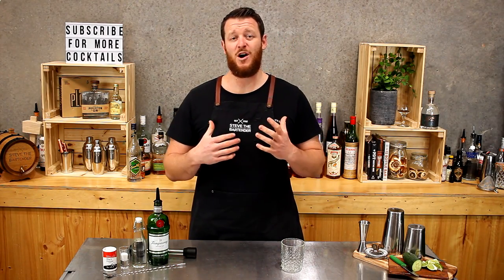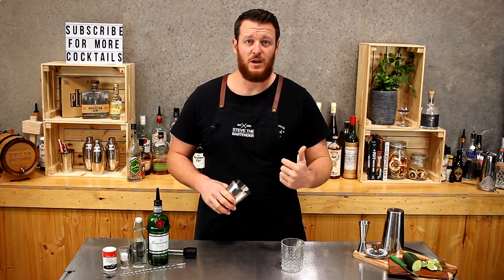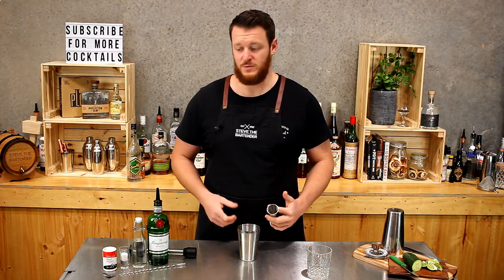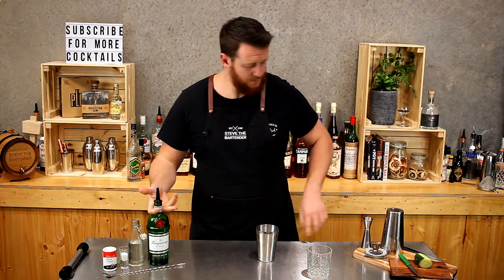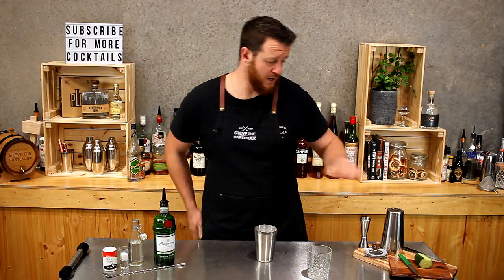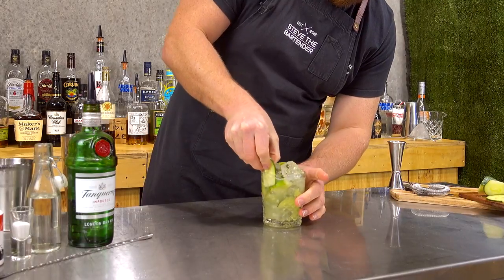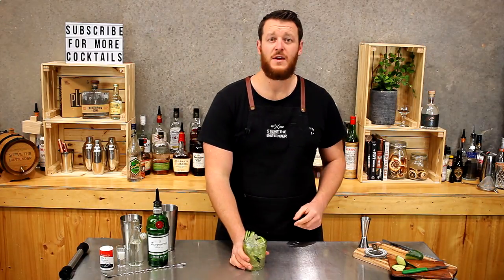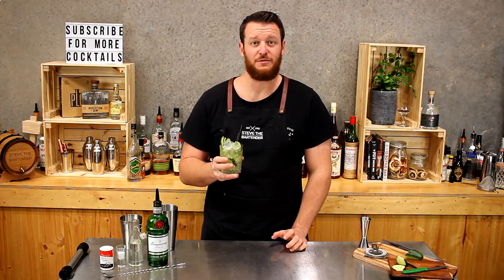Gordon's Cup Cocktail Recipe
How to make a Gordon's Cup

The Gordon’s Cup cocktail is a variation of the classic Pimm’s Cup only with a simple substitution of gin in place of Pimms. A cooling, savoury cocktail.

INGREDIENTS
- 60mL Gin
- 22.5mL Sugar Syrup
- 3/4 Fresh Lime
- Cucumber
- Salt
- Pepper

HOW TO
1. Muddle the fresh lime & cucumber together
2. Add the remaining ingredients to your cocktail shaker
3. Shake & pour into a double old fashioned
4. Season with salt & pepper
5. Garnish with cucumber slices